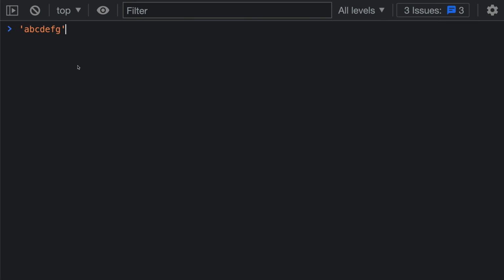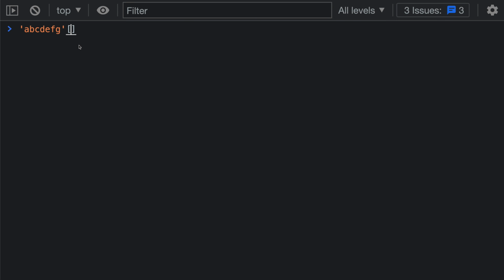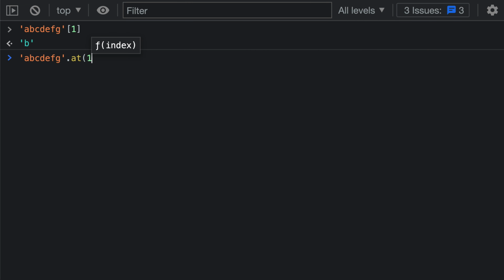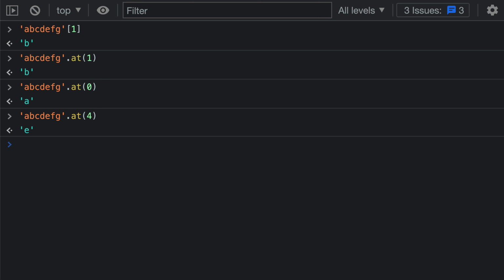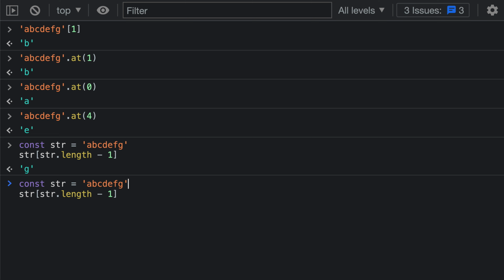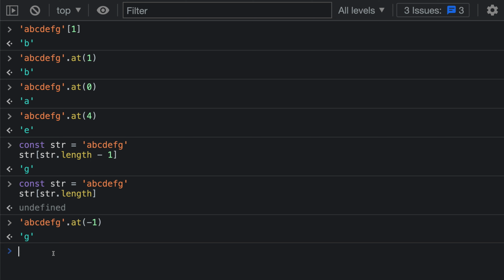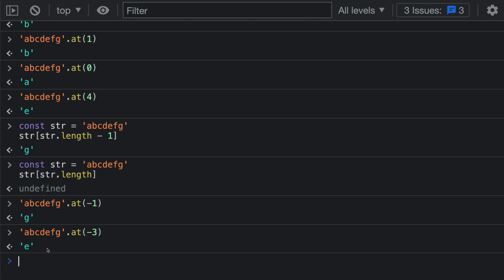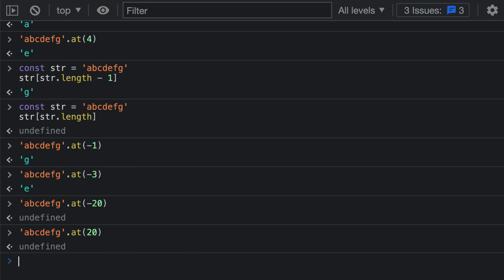JavaScript tips — Using string.at(-1) to get the last character in a string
The string.at method lets you get characters in a string by index, much like using a bracket accessor. However string.at also accepts negative indexes. These count backwards from the end of the string.

To get the last character in a string, simply call myString.at(-1). Keep in mind that if the string does not contain enough characters, string.at will return undefined for both positive and negative indexes.

PS: Technically bracket accessors and string.at do not return characters but instead return strings created from code points at the given index. This is important to understand when working with emoji and multibyte characters.